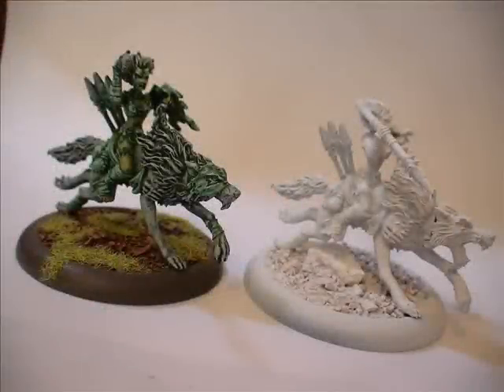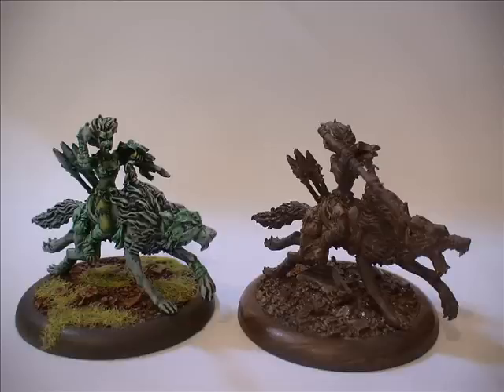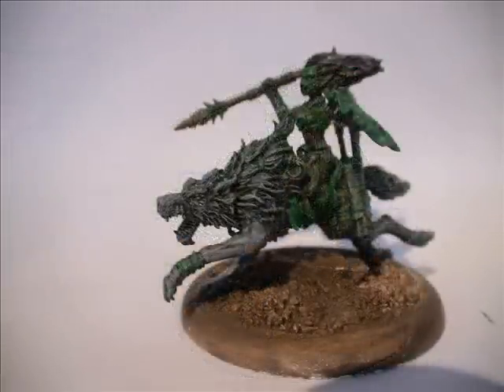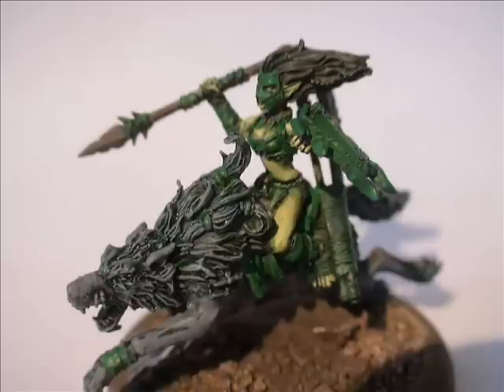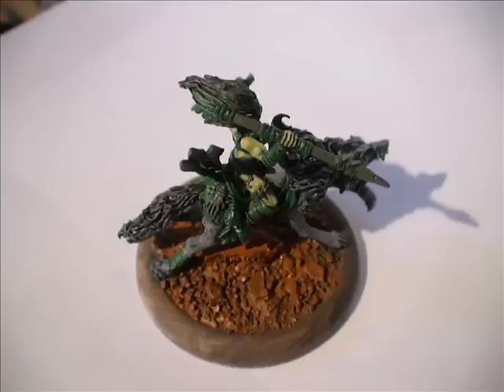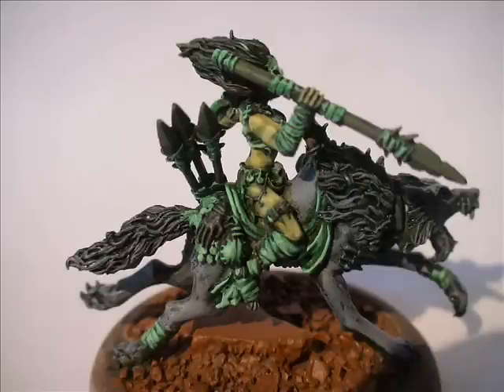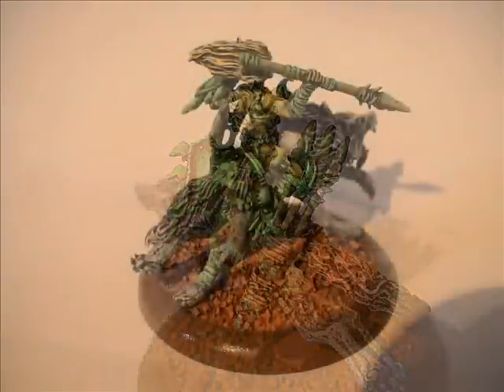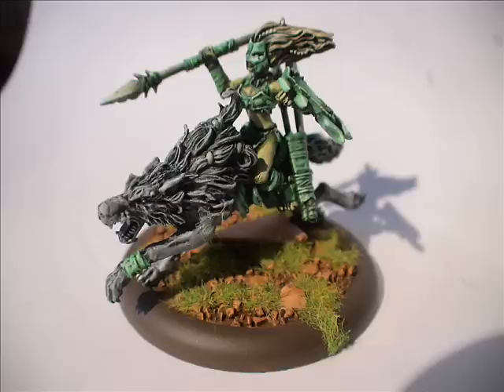Vaul's Circle Orboros Painting Tutorial